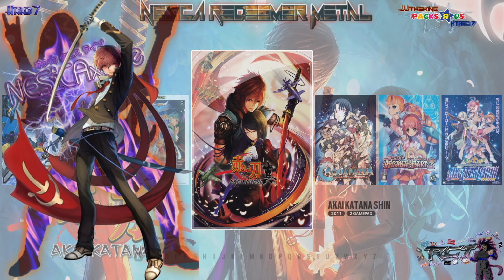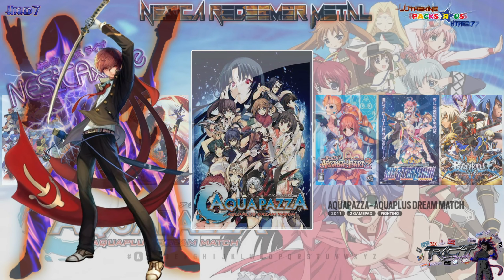Nesica Redeemer Metal (Htaed7 and JJtheking teamup #2)-RCT Gaming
Welcome gamer friends from all over, Htaed 7 here bringing you
the 2nd teamup project between JJtheking and myself in the form of: Nesica Redeemer Metal.
2nd project where we combine the awesome games with the heavy metal music we love so much, and this time it will be the Nesica platform that graces this project.

Worked hard to make it as seamless (and painless) as posible to set up and play, this standalone build can also be added to the new and improved Aura Maxximus Merger 2.0 (where you can keep all the other great Packs R US collections like Turtles, megaman, Neo Geo and others that i also have covered here.

This video is done with an almost finalized version of redeemer, and i explain the "one time" set up to run it here as well.

This, like every other "Pack R US" build can be found by joining their Discord (and very soon on Arcade Punks as well) Enjoy.

**Other cool classic system showcases:**

My setup:
Motherboard-Z87-G45 GAMING
Corsair HX 750 (80plus Plat.) Power supply

RCT Gaming intros:
intro 1:Whole Again
intro 2:Devil inside
intro 3:Opposing force part 2
(Sometimes for background tunes: Forgotten, Molecular level)

THANKS!!